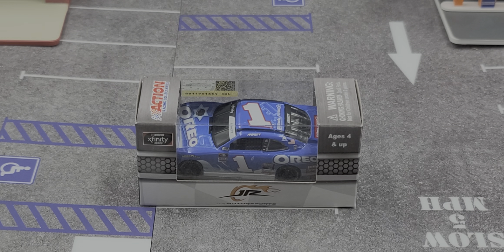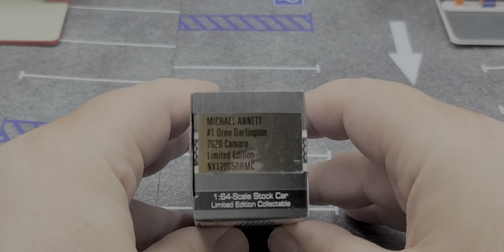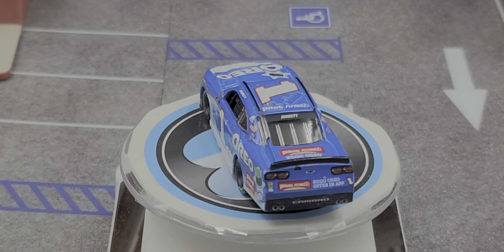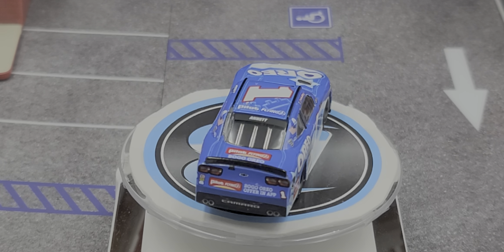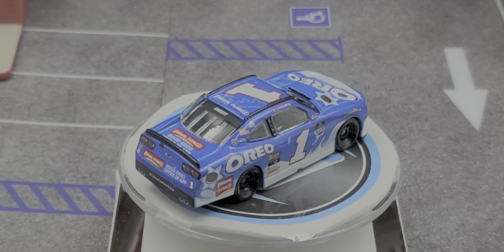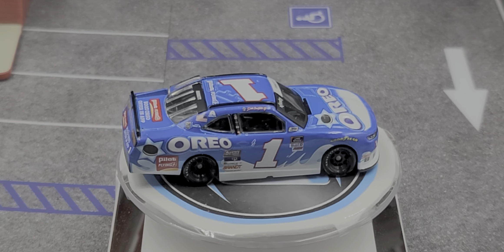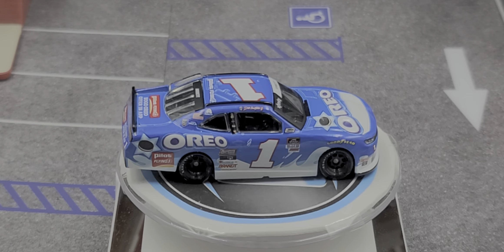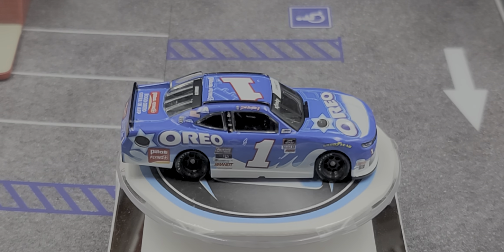Michael Annett 2020 Oreo Darlington 1/64 Nascar Die-cast Review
Here's my review of the Michael Annett 2020 Oreo Darlington 1/64 Nascar Die-cast.